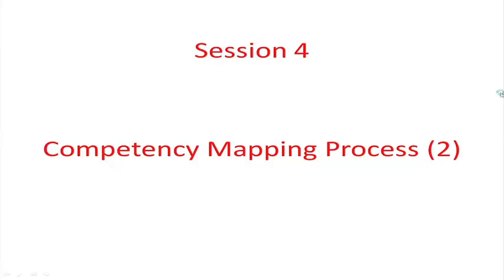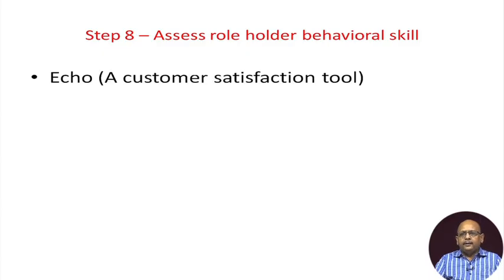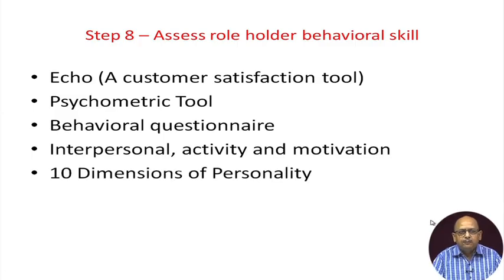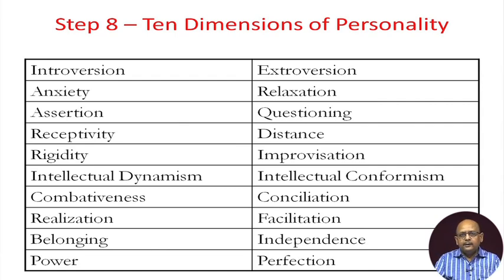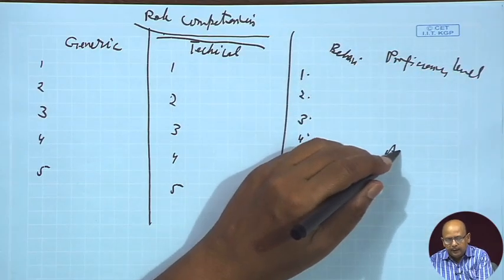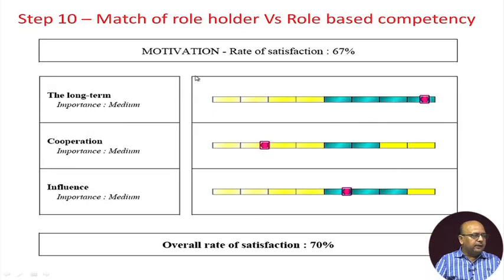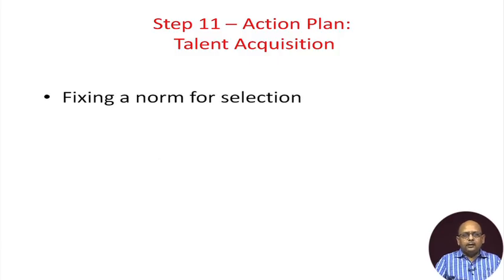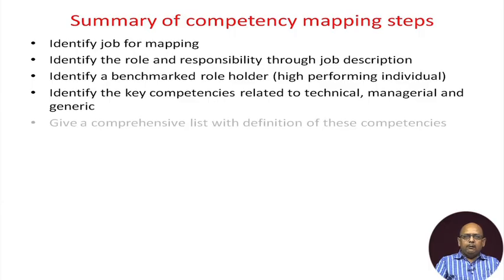Lecture 40 : Competency Mapping Approach to HRD (Contd.)